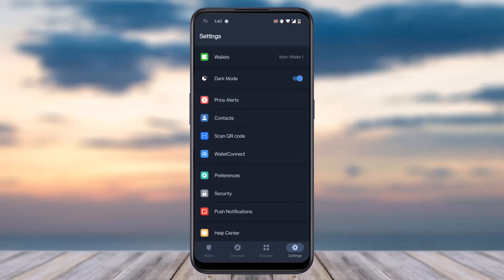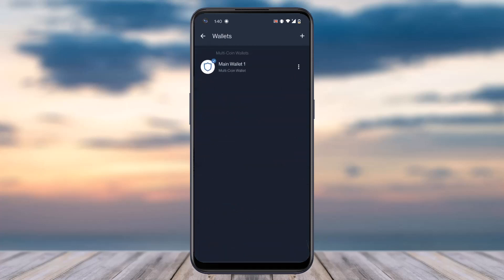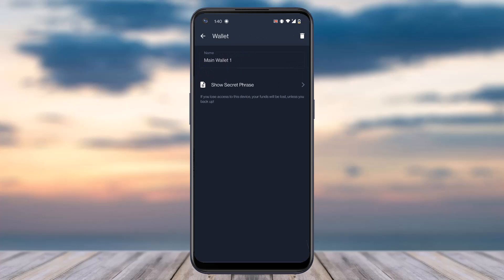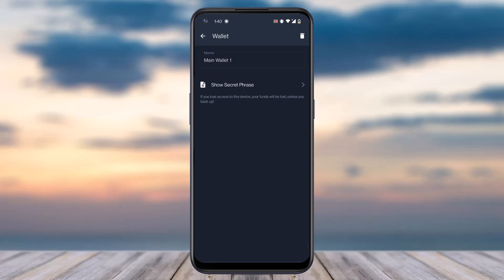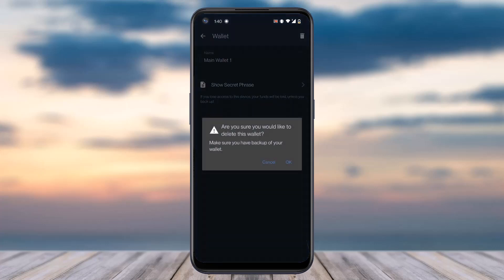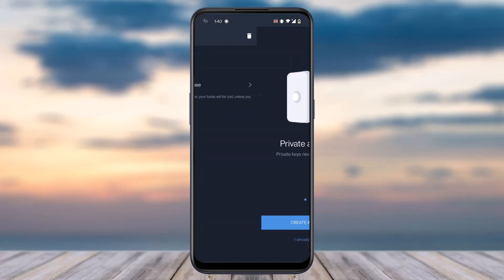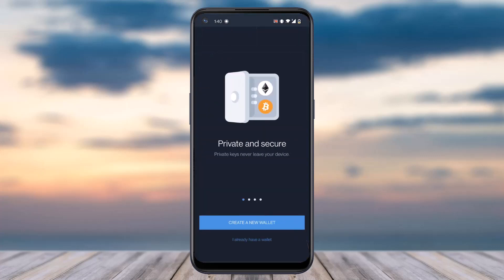How to Delete Trust Wallet Account | 2023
In this video, I will guide you on How to Delete Trust Wallet Account.